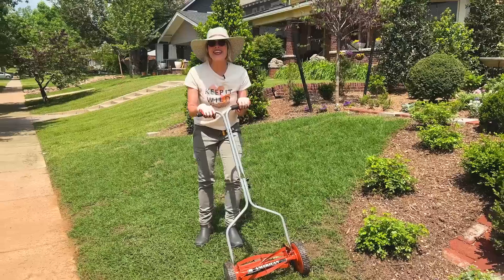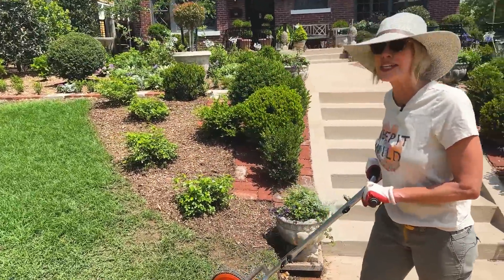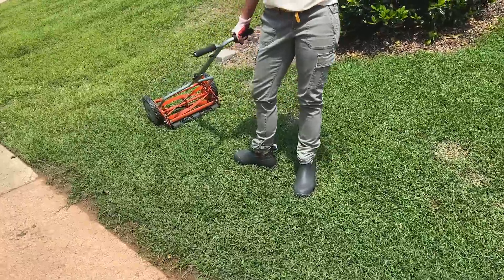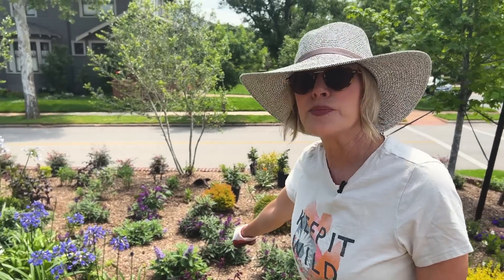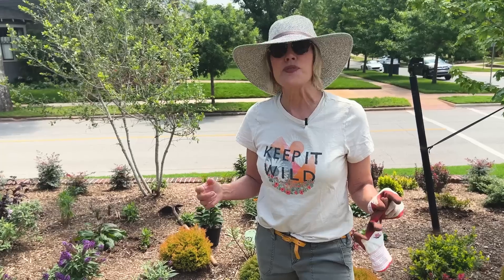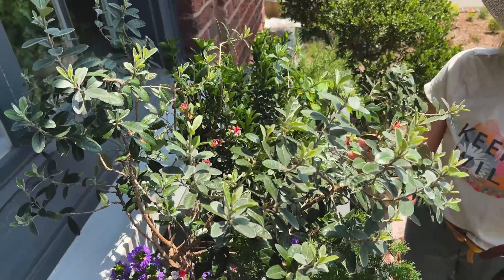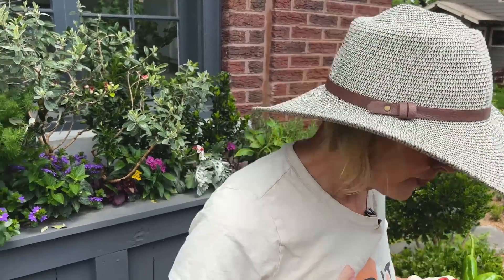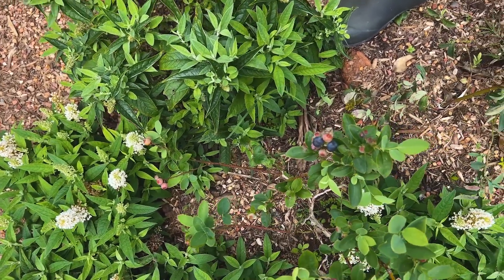Try These 5 FUN GARDEN THINGS!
I think sometimes we forget that Gardening should be fun! Here are five fun things I found myself thoroughly enjoying today. I hope you do as well. All links are in the description below.

Fun Thing 1: Push Reel Mower

Fun 1.5 Worx Blower

Fun Thing 2: Conical Topiary Boxwood INCREDIBLE PRICE

Fun Thing 4: New buds!

Fun Thing 5: Homegrown Blueberries
Try These 5 FUN GARDEN THINGS!  Wednesday Walkabout